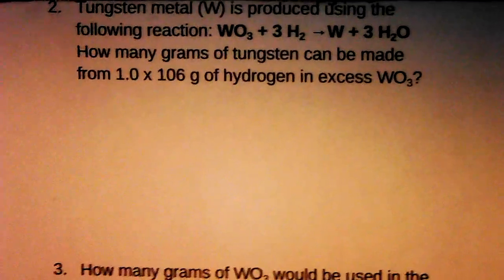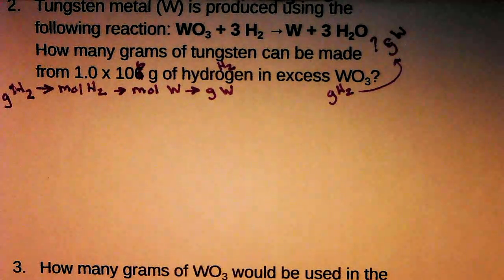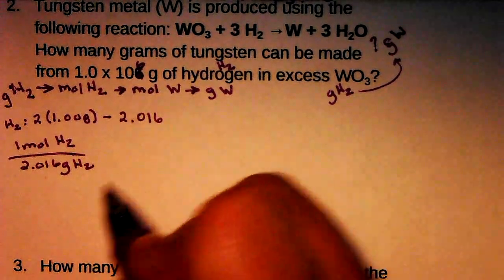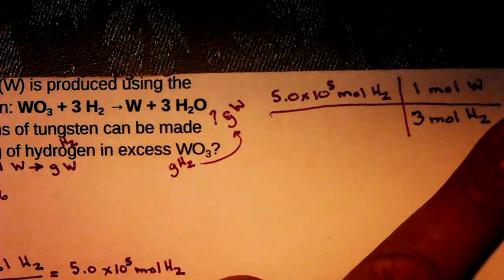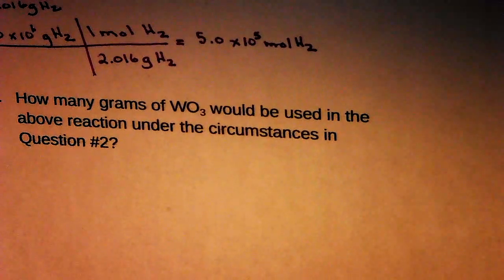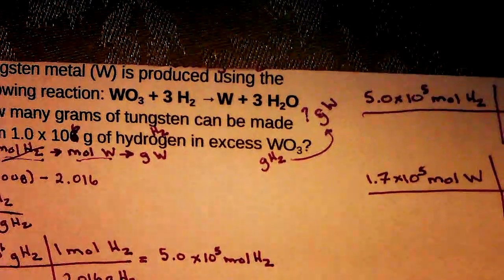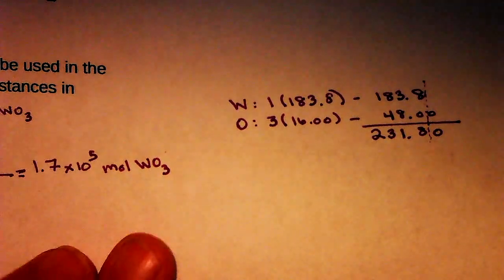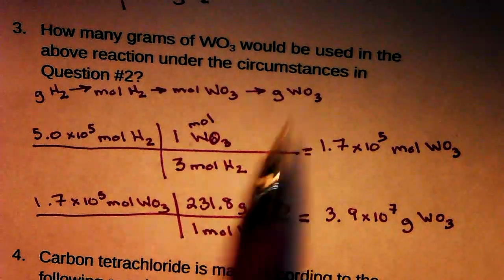Apologia Chemistry v2 Chapter 6 EPP #2 & 3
Stoichiometry Extra Practice Problem #2 & 3